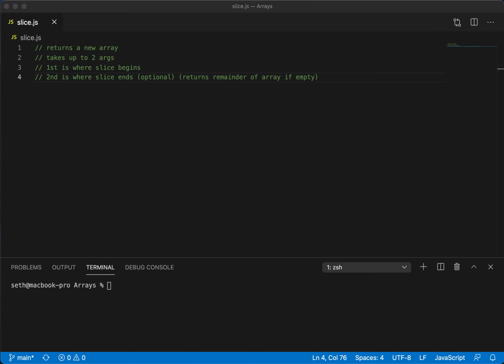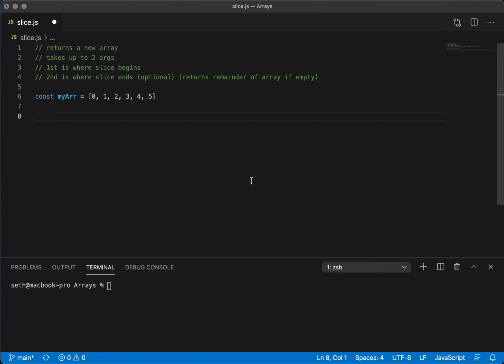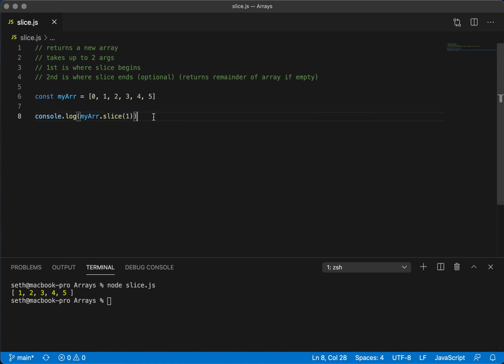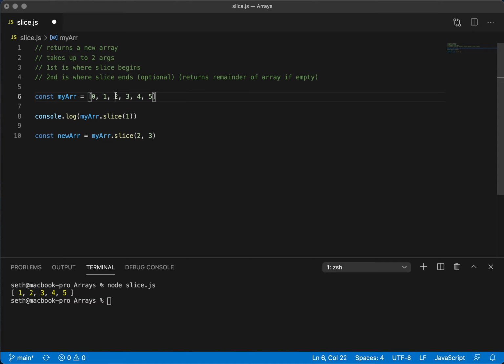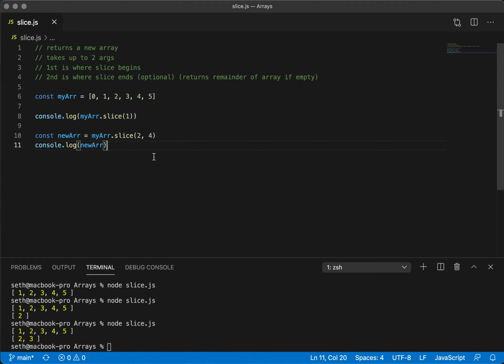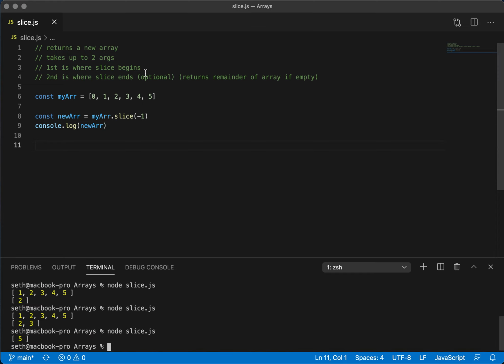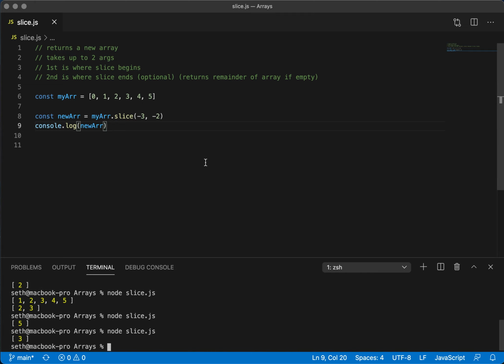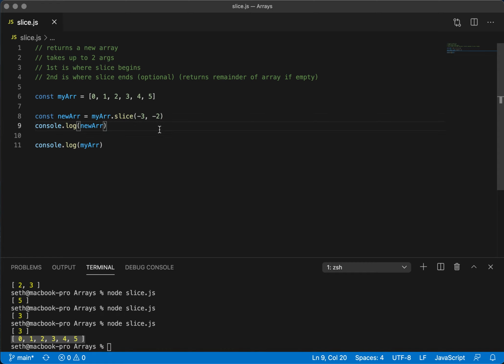How To Use JavaScript Slice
Slice is a JavaScript array method that is very helpful and powerful. In this video, I go over an easy example of how to use it and how it works.